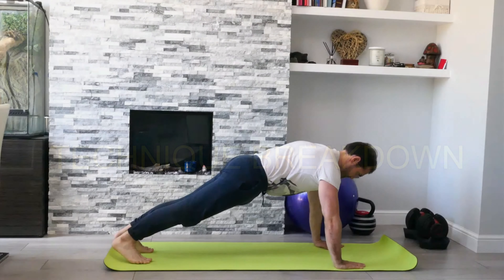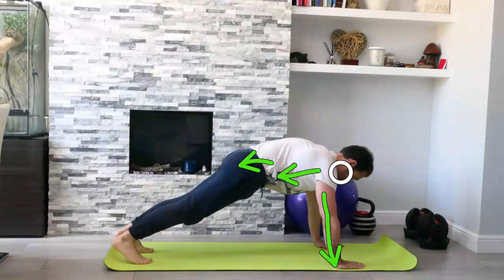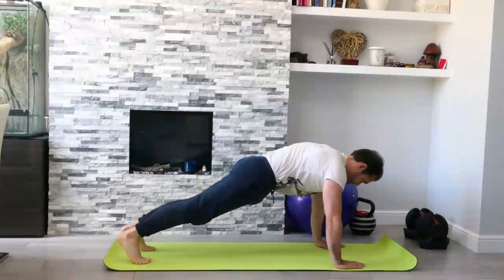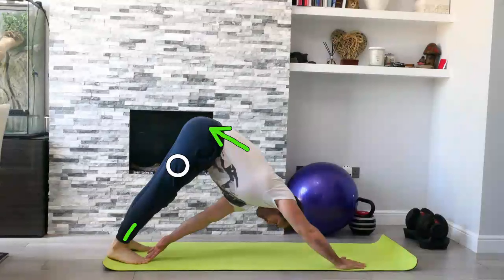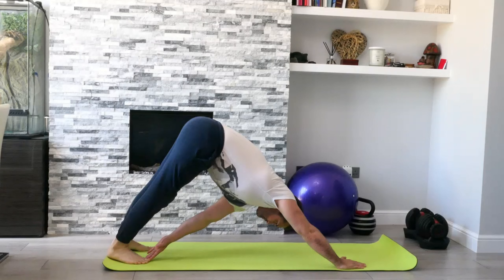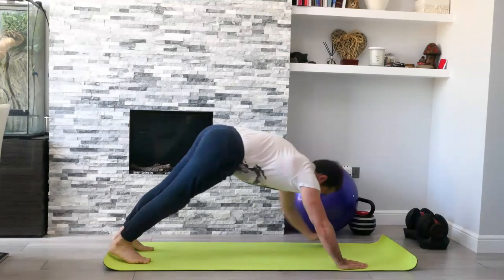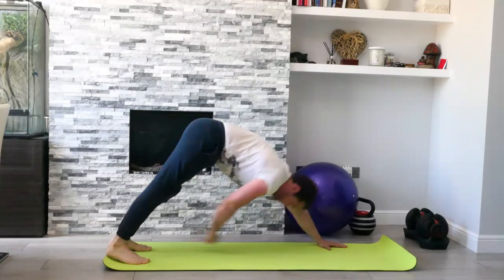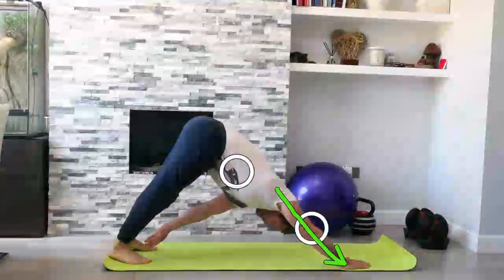Downward dog / alternate toe touch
Online training video from the Remedial Therapy & Fitness online coaching programme.

The downward dog position with an alternating toe touch is a great all-round mobility drill. To help increase shoulder external rotation, roll the hand slightly to the outside of the hand while pushing away from the floor.